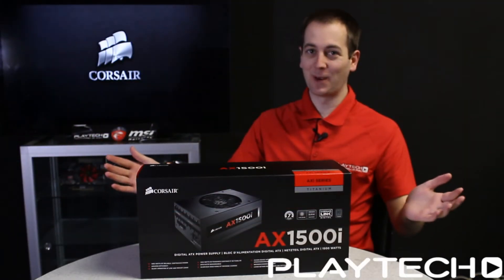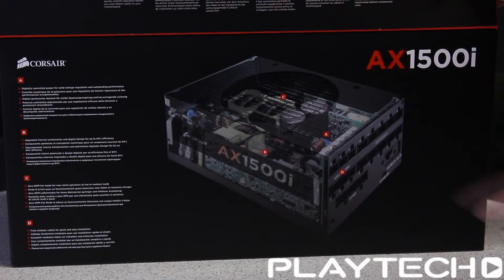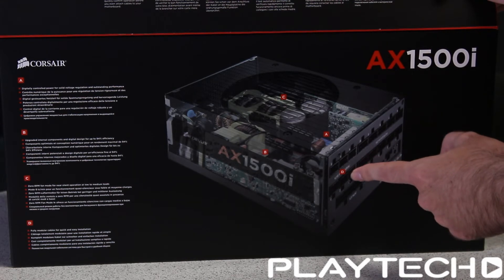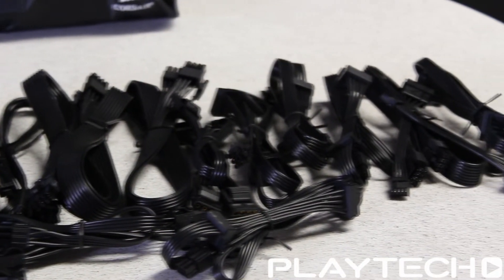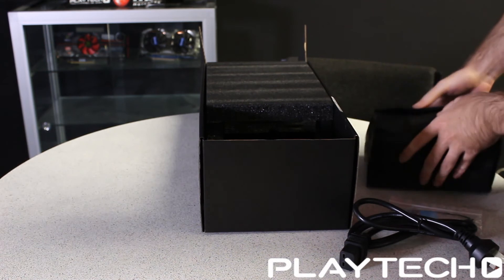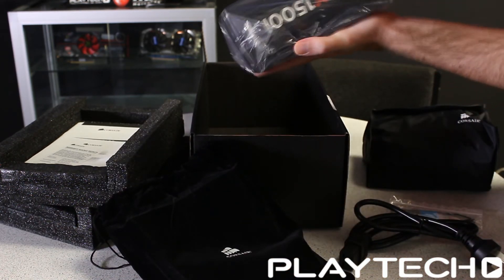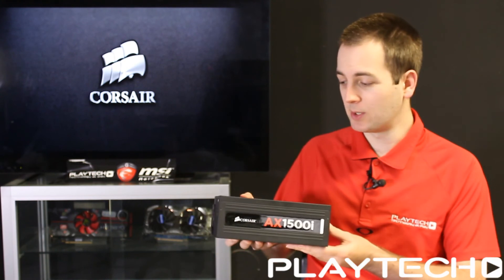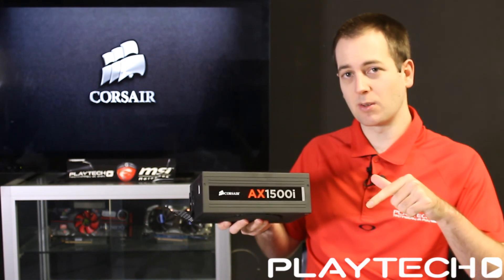Corsair AX1500i Unboxing & Overview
Kevin takes a first look at a 1500w, 80 plus Titanium power supply from Corsair!